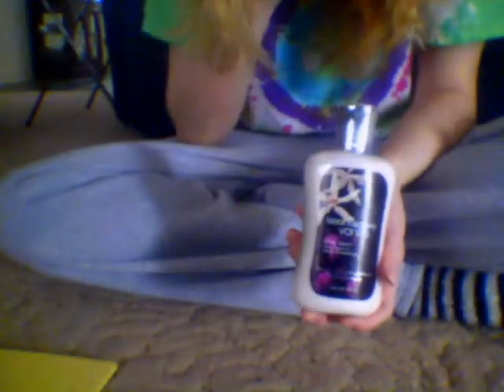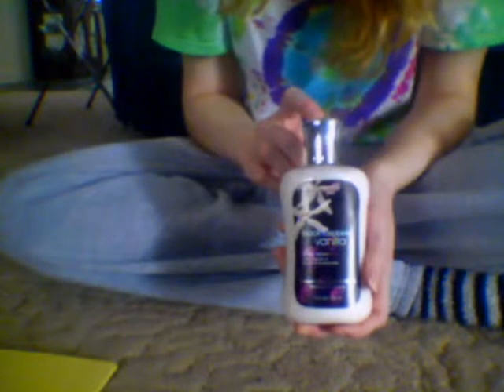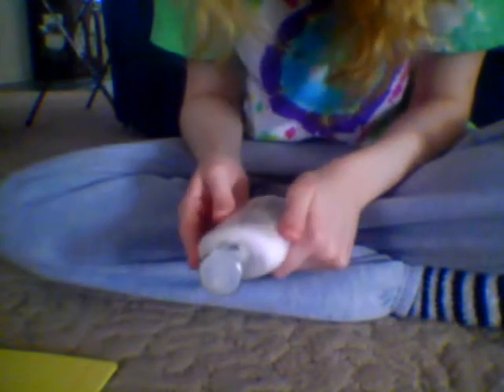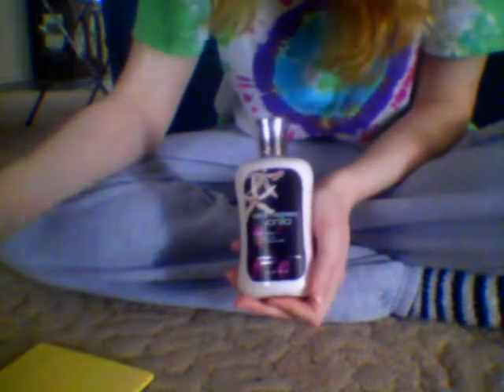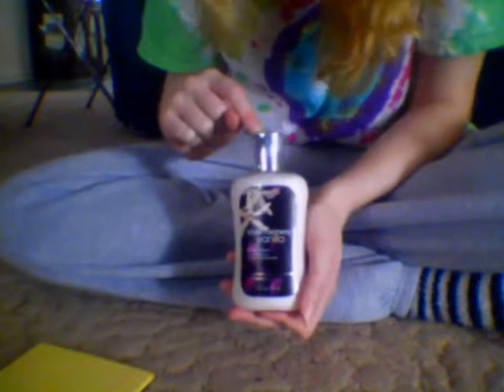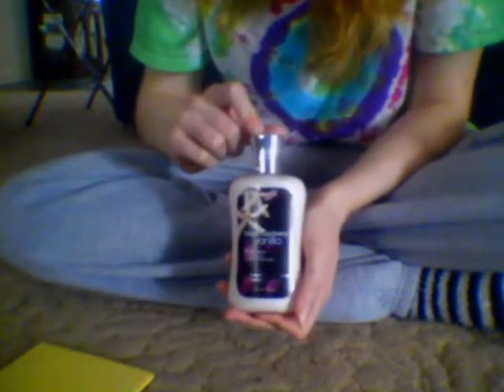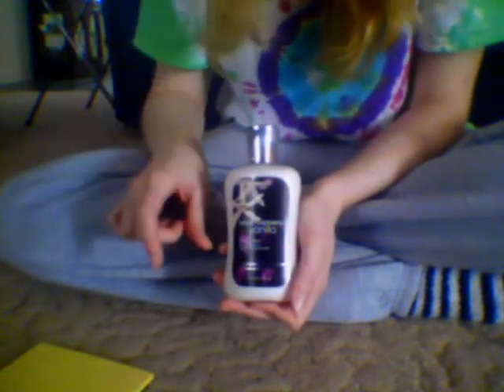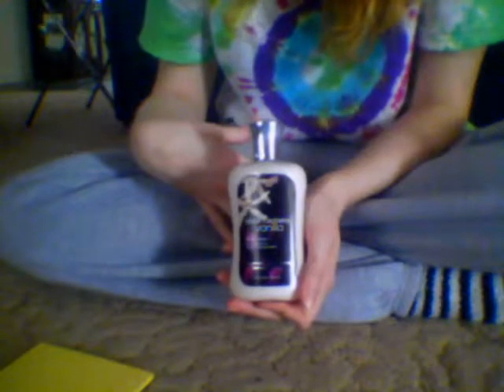Black Raspberry Vanilla Lotion Review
review of B&BW Black Raspberry Lotion; I bought this with my own money and gave my honest opinion.